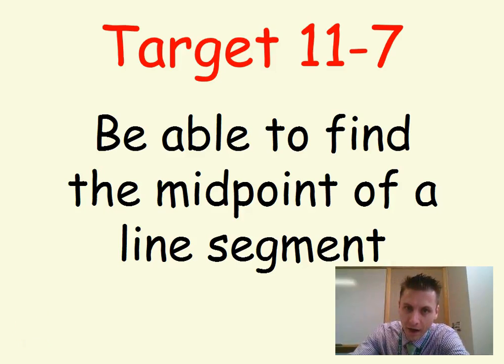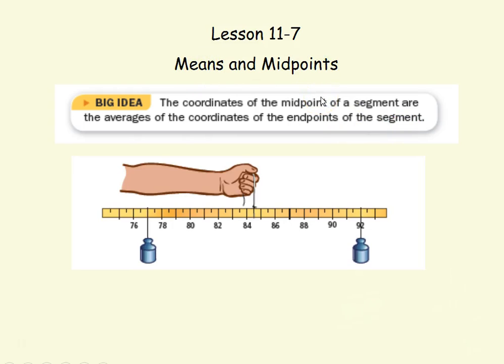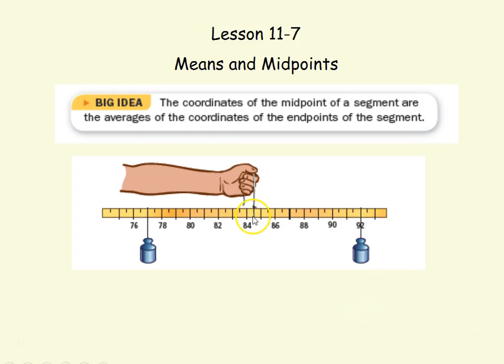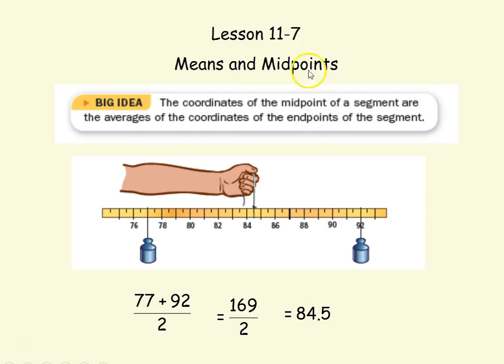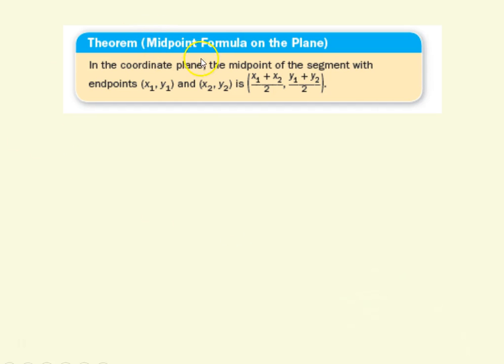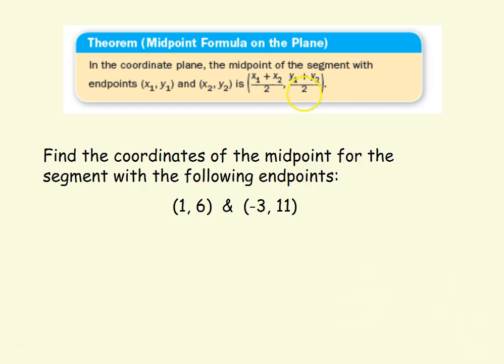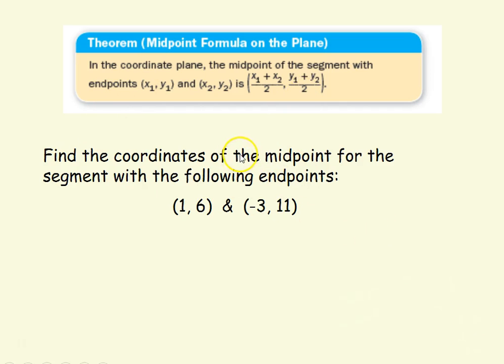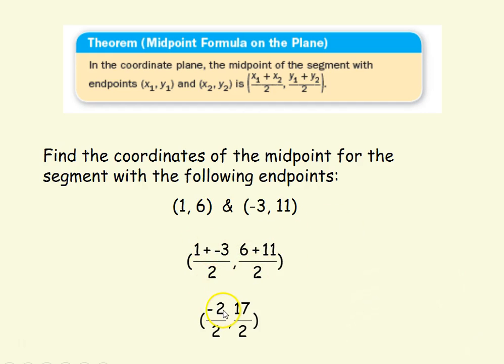Geometry 11 7 Example 1